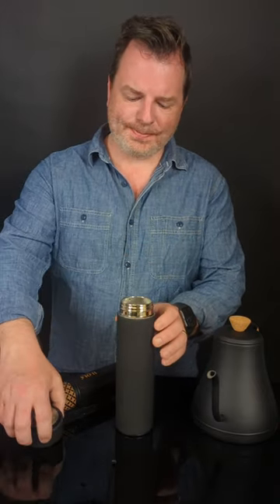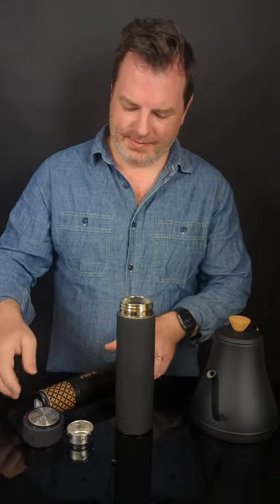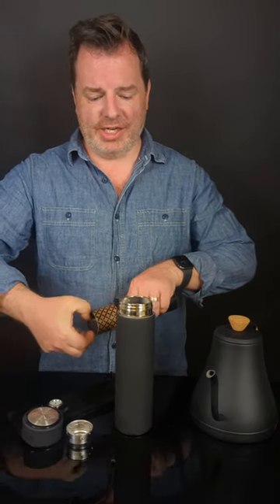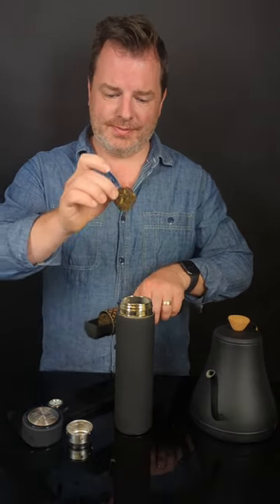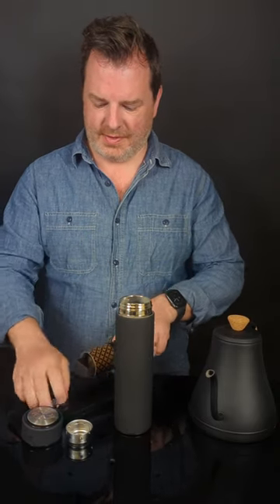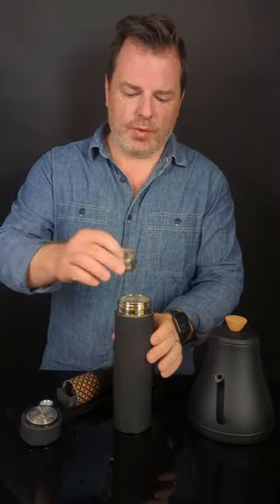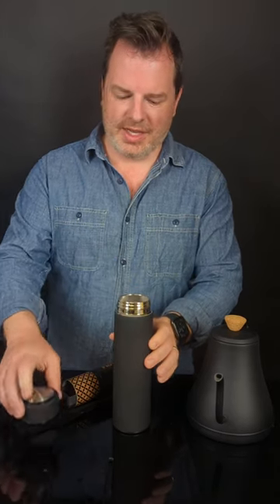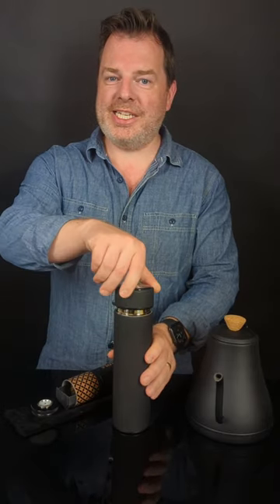How to use the iLOLA Tea Disc Traveller (Thermos)